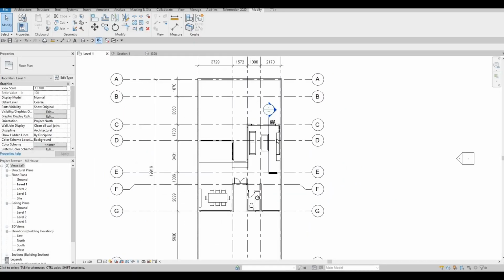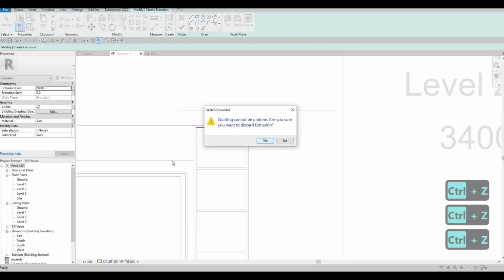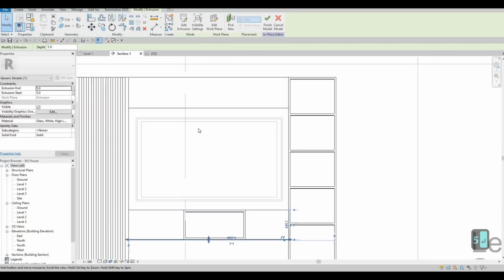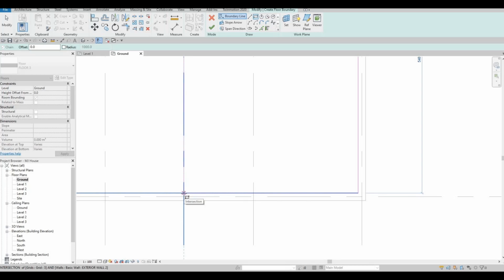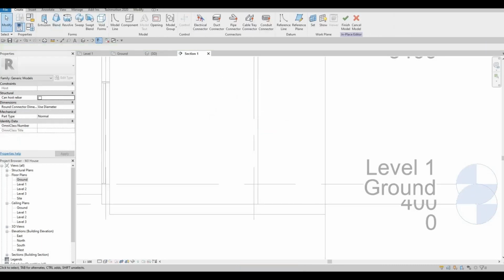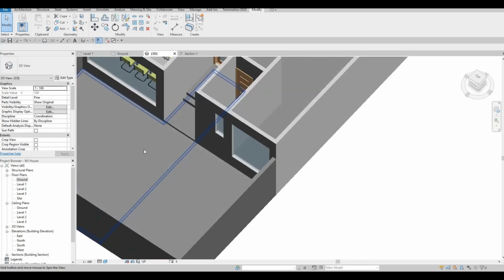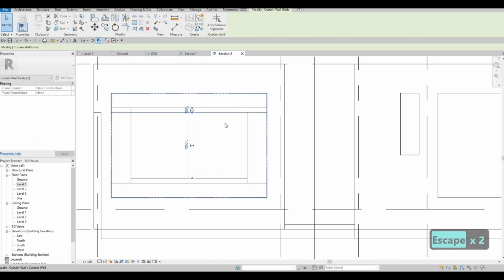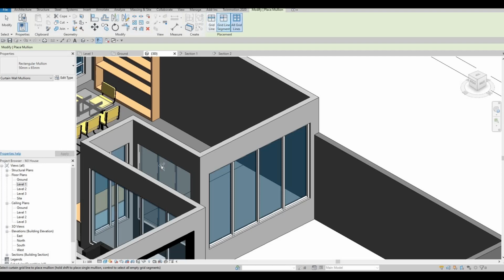MJ House | Part 5 | Complete Step By Step Project | Revit and Twinmotion Tutorial